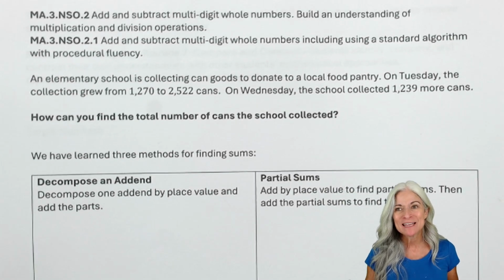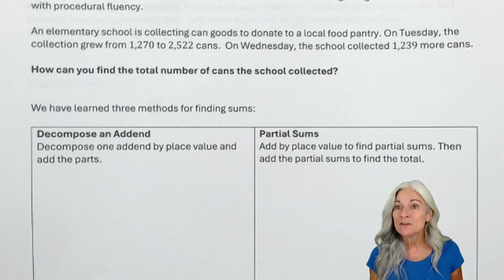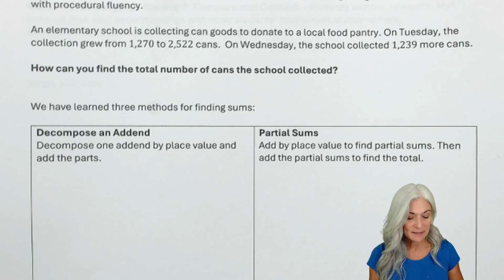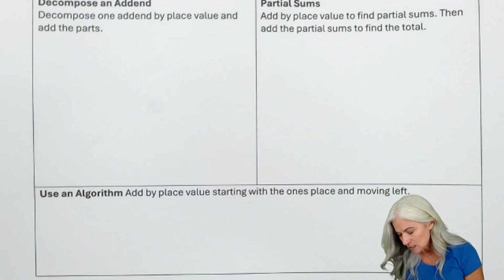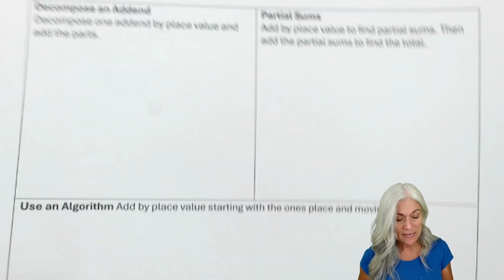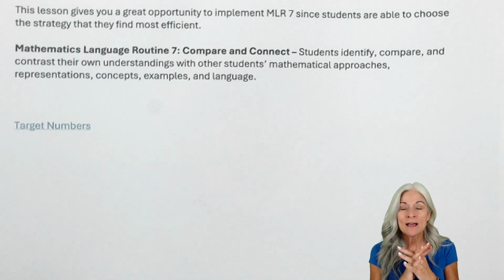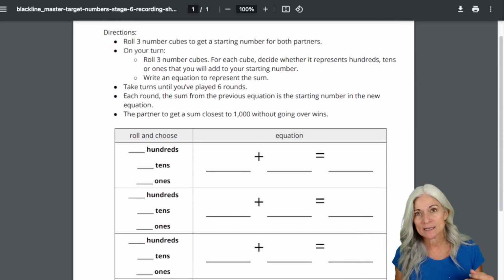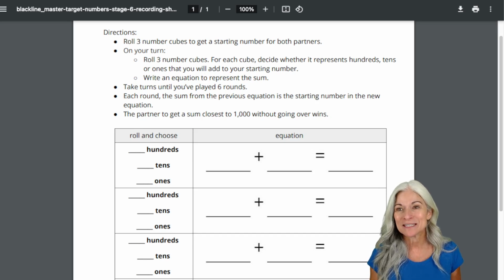Fluently Add Multi Digit Numbers (Teacher Version)